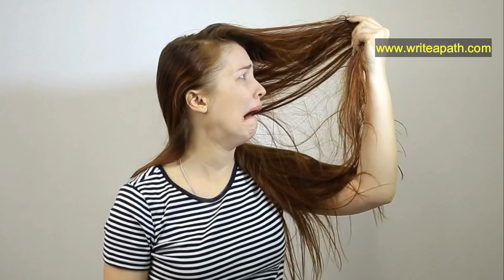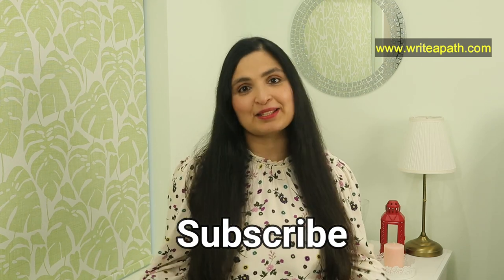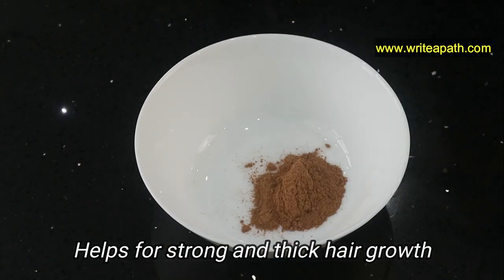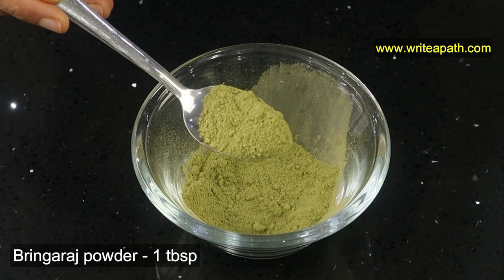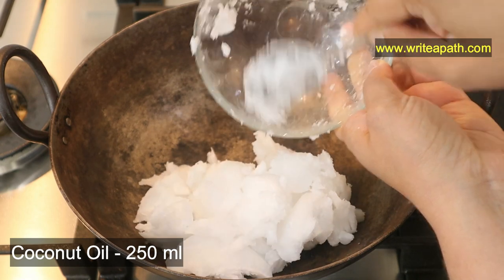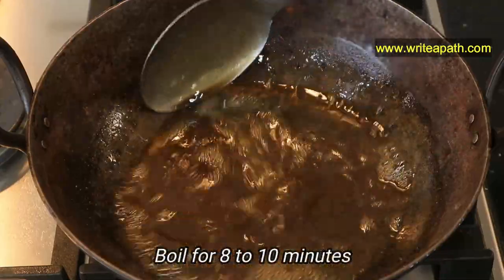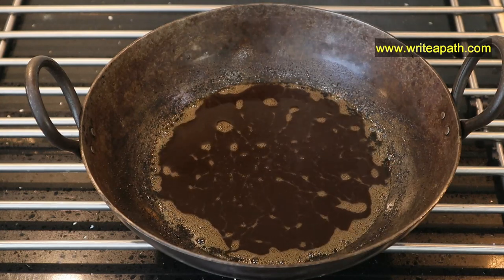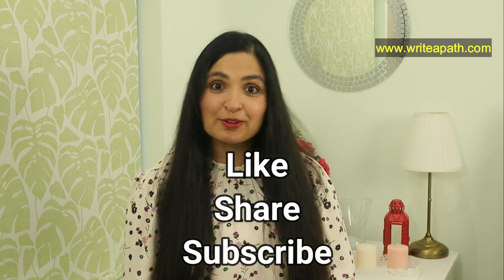Apply this at night to BLACKEN GREY HAIR FROM ROOTS / Reverse GREY Hair into BLACK Permanently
Best Ayurvedic Hair Oil that prevents and reverses Grey Hair from Roots. It helps restore the pigments and strengthens the roots too. Chemical treatments, straightening and curling the hair, pollution, sedentary lifestyles with unhealthy diet, we really torture our hair these days, don't we? they all cause premature greying and damage. You can reverse your grey hair by using this black sesame seed Hair Oil. It's 100% NATURAL. It strengthens your hair follicles and stops hair fall too.